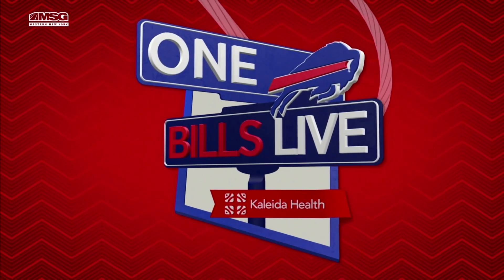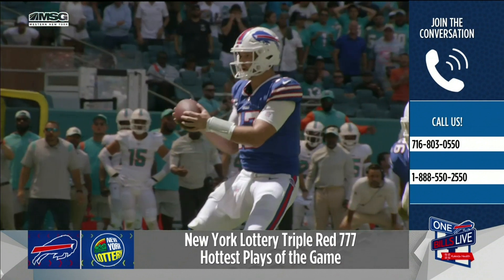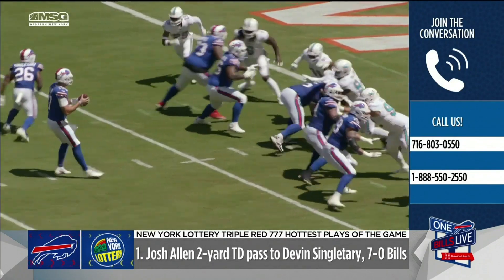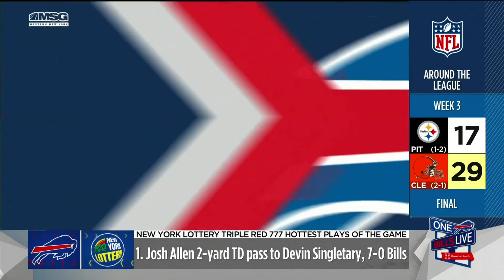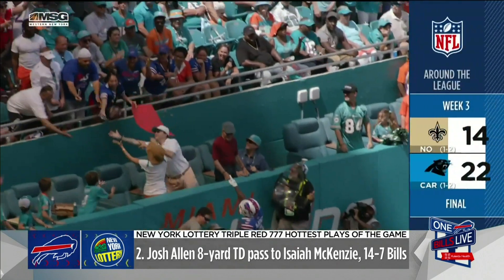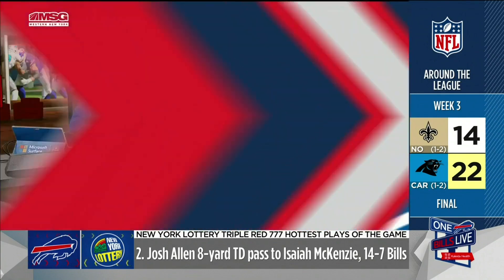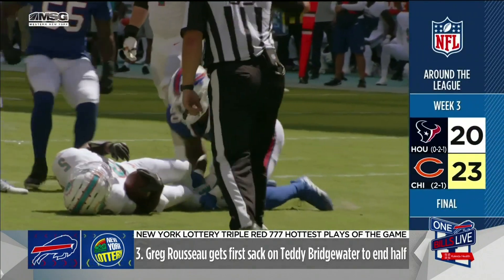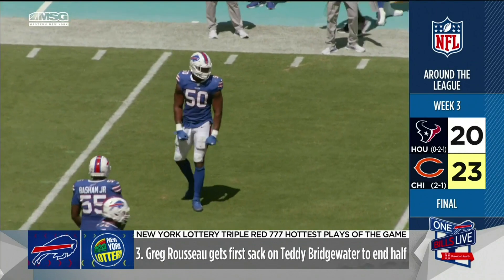Buffalo Bills Hottest Plays of the Game | One Bills Live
Chris Brown and Steve Tasker recapped the New York Lottery's Triple Red 777 Hottest plays from the Bills game vs. the Dolphins. The two broke down Buffalo's first touchdown from Devin Singletary, their second and final touchdown from Isaiah McKenzie, and Greg Rousseau's sack on Teddy Bridgewater.